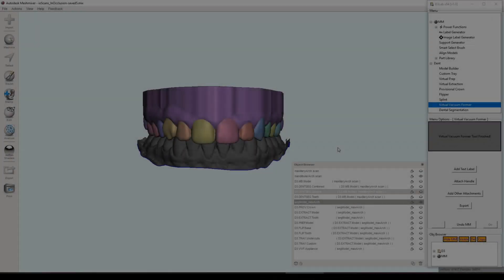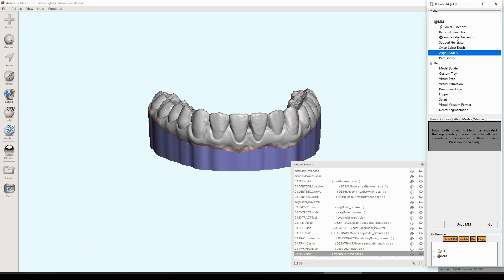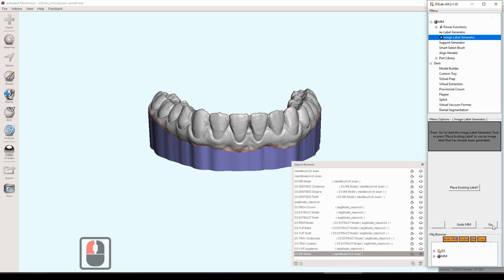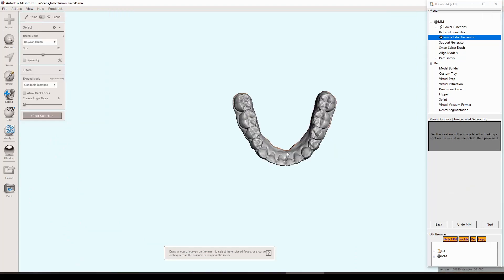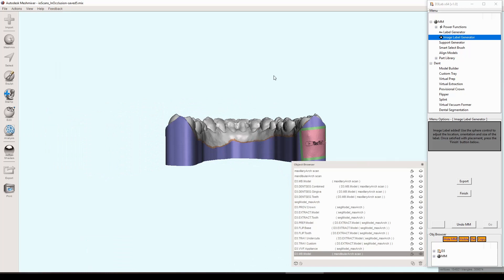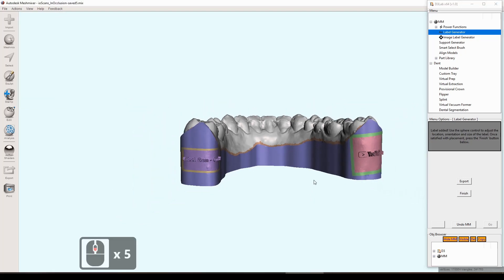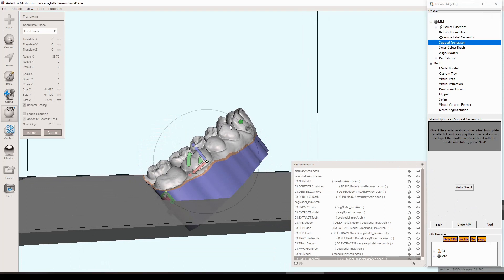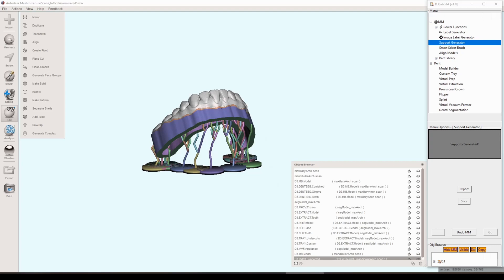D3Lab x64 - Emboss Any Image/Text on Dental Models and How to Generate Supports for 3D Printing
Dr. Kevin Yoder shows how to use the Image and Text Label Generator tools in D3Lab x64, and what the process is like to add them to existing dental models (or any 3D object!).  The Support Generation tool is also reviewed, which allows the generation of support structures for 3D printing without needing to leave Meshmixer or open any additional software.

The Computer Science of Dentistry (CSoD) Channel aims to help advance dentistry through digital innovation, education and fabrication.